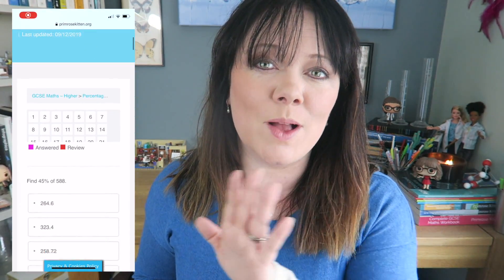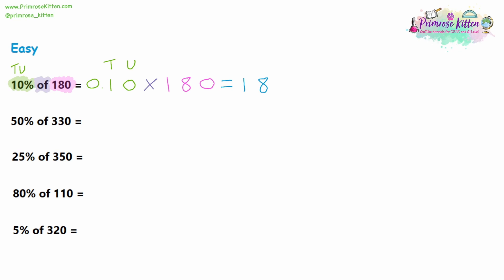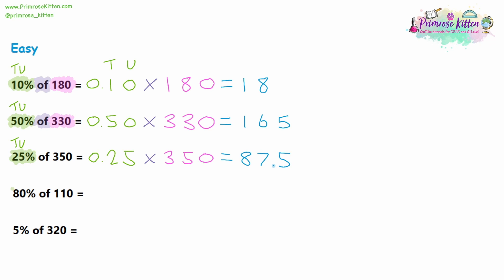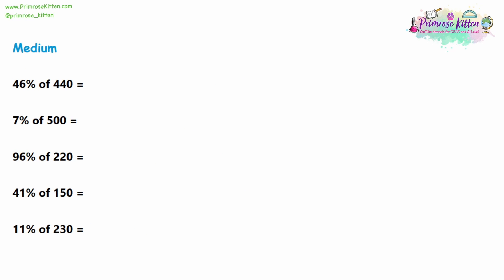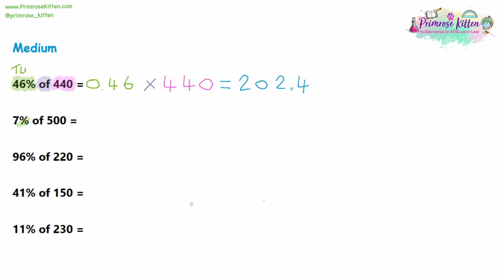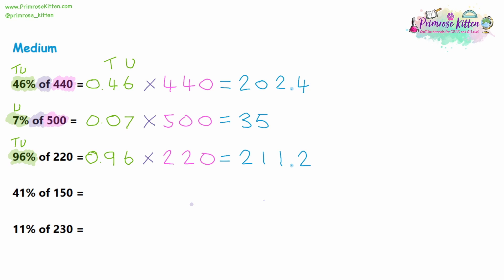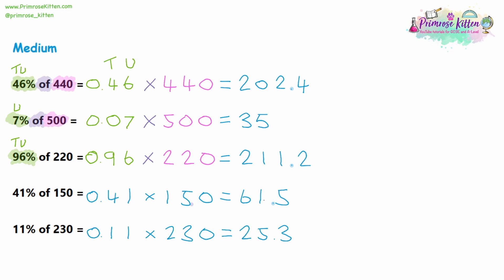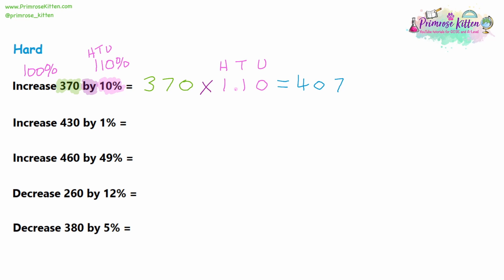Percentages Using a Calculator | Revision for Maths GCSE and IGCSE